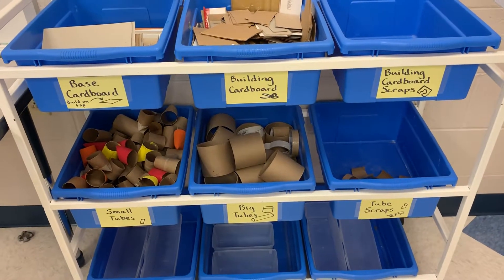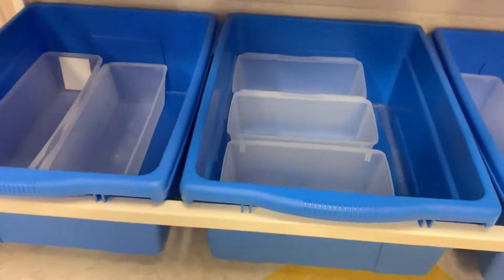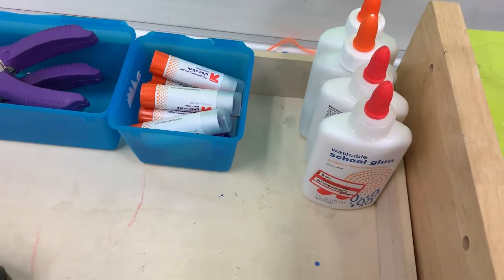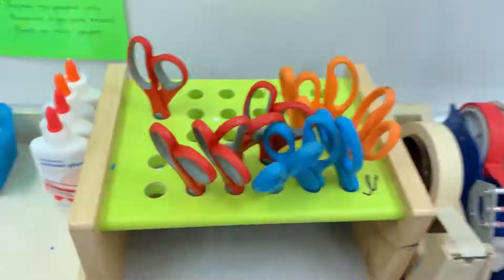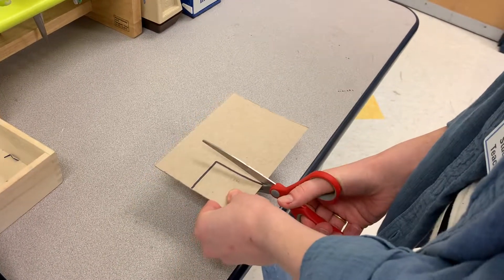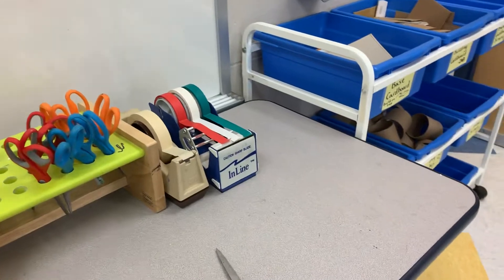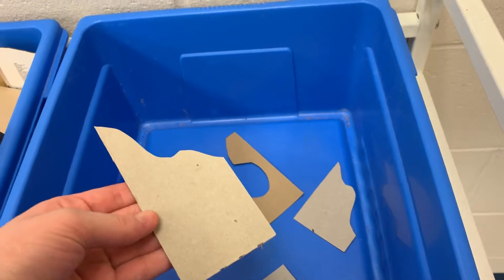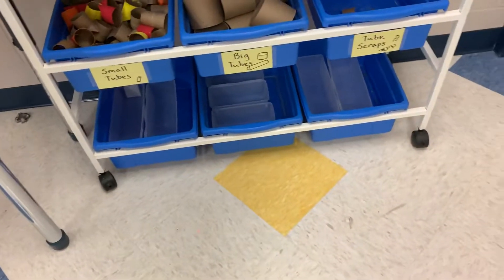Recycled Art Studio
By Carina Ludwig (my student teacher)